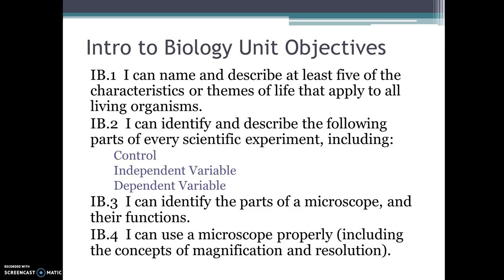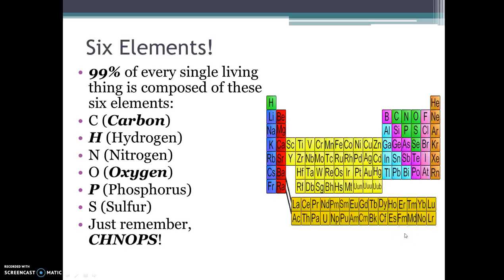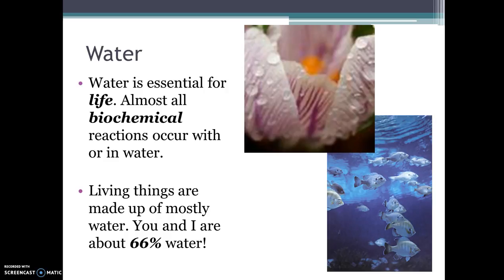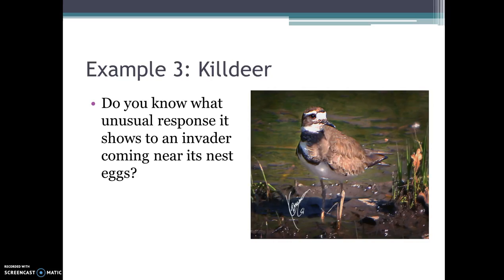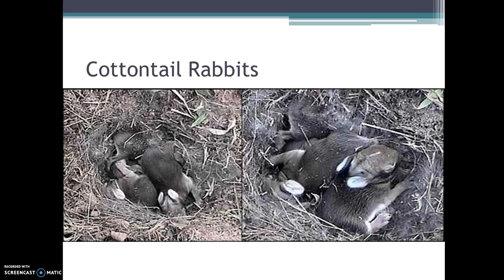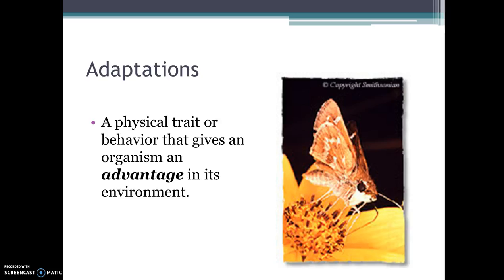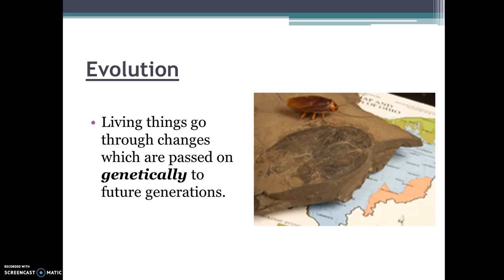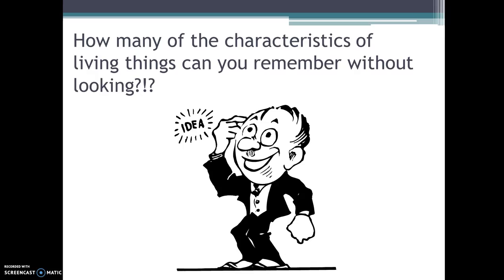Intro to Biology Target I1